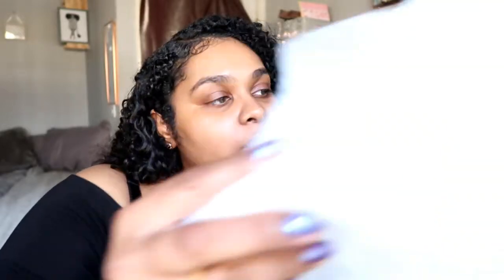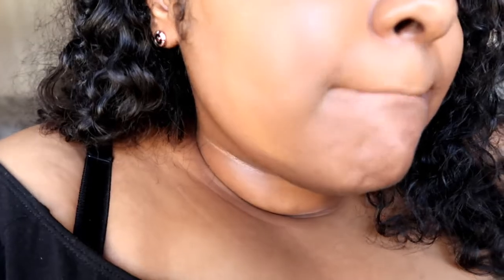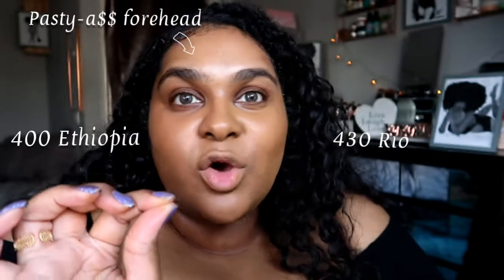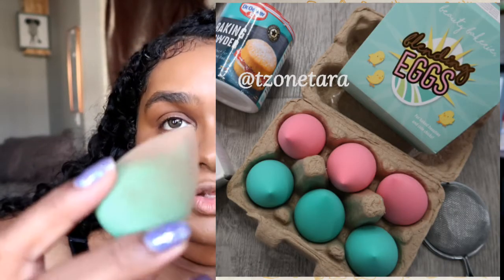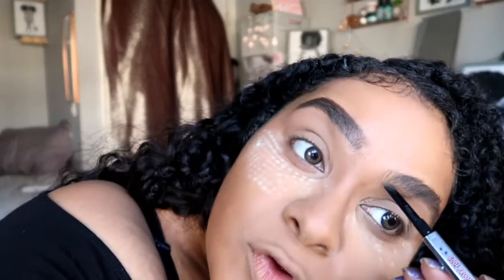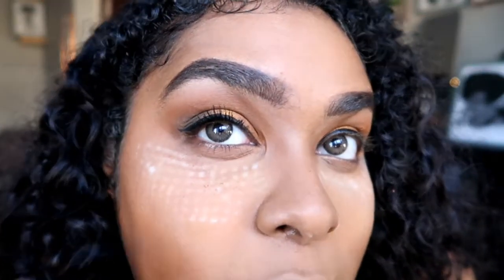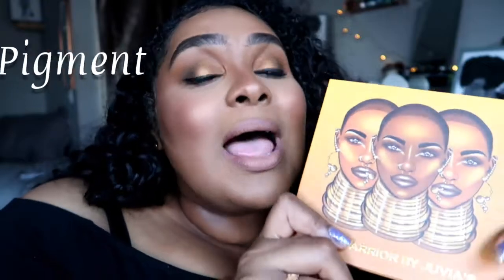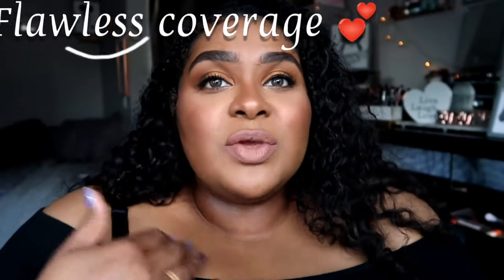WORTH THE HYPE? Juvias Place I am Magic foundation, concealer Try On and Review!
My first try on of the Juvias Place foundation, concealer and super simple eye look using their Warrior Palette.

MY FOUNDATION SHADE REFERENCES:

NARS Radiant Longwear: Moorea
Bobbi Brown: 6 Golden
Huda Beauty: 430 Gingerbread
Charlotte Tilbury Magic foundation: 9.5
Maybelline Superstay: Caramel
Bare Minerals: 18 Bare Walnut
Benefit Hello Happy: 8
Fenty Pro Filtr: 370

I really enjoyed doing this video! I hope you found it useful. I really struggled to find shade references when trying to choose my shade of this foundation.